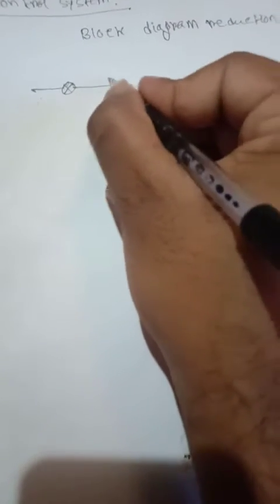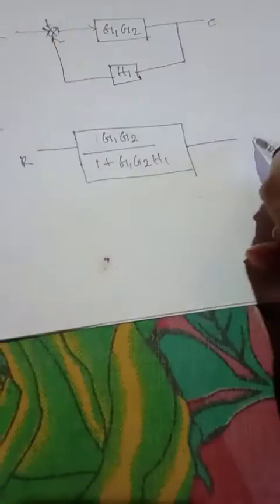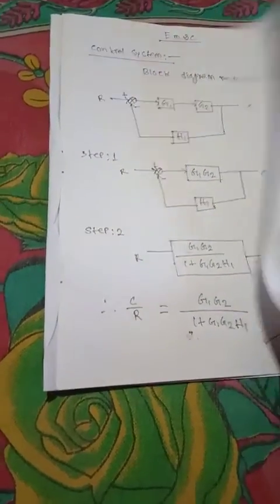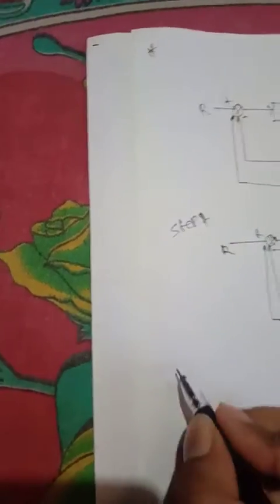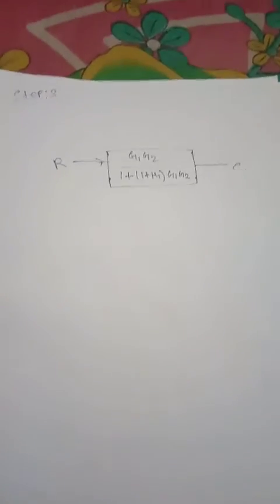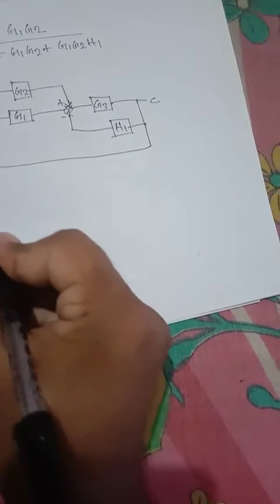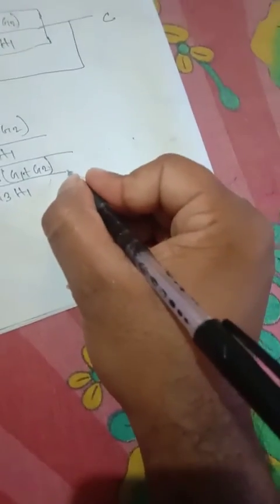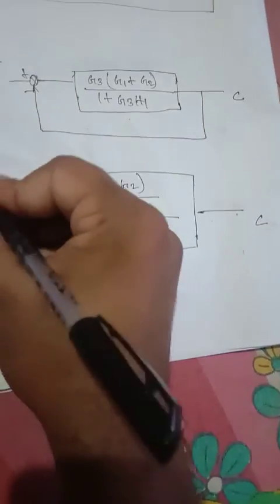Block diagram reduction technique 1st class